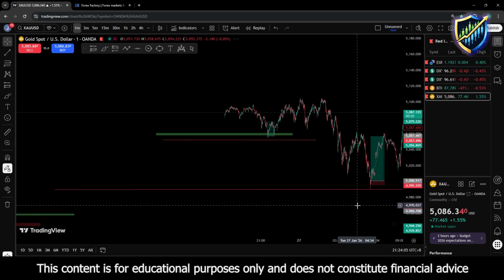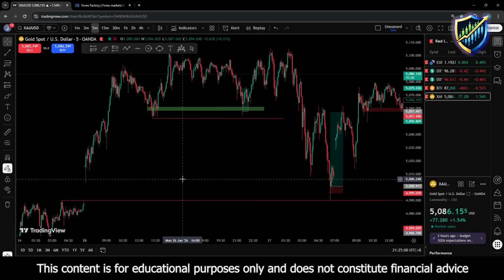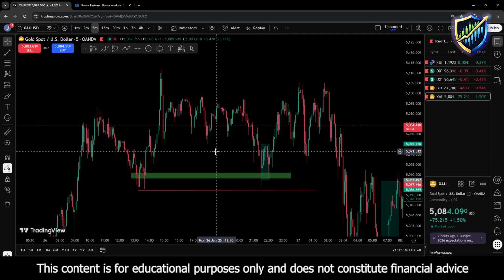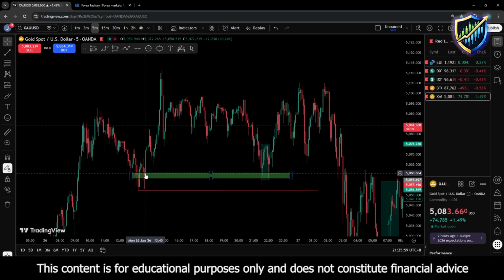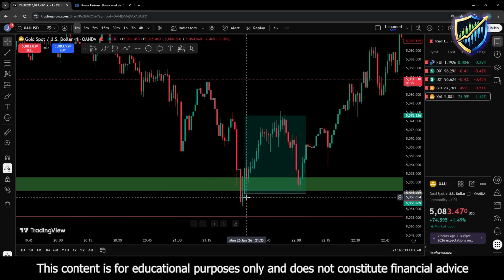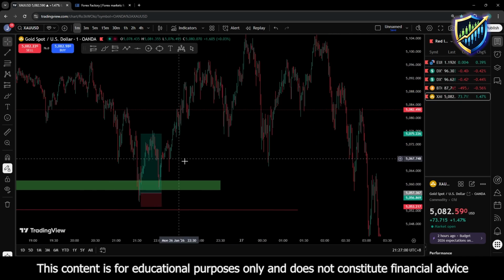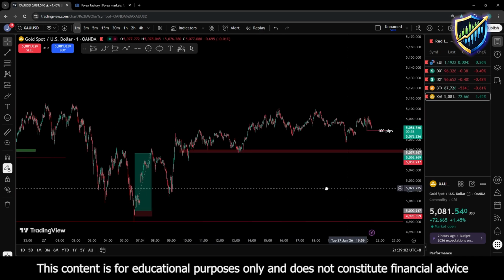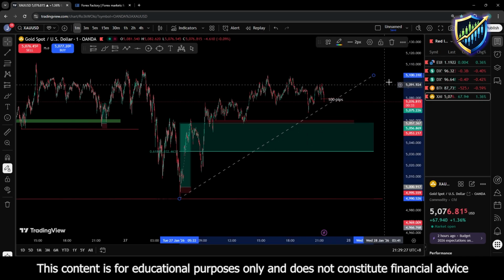How to Catch Big Forex Moves | 550 Pips Trade Analysis | Week 1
Providing FREE Forex & Gold trading education 📊

Documenting my real trades, weekly analysis, and trading journey with a simple & disciplined approach.

I am not a licensed financial advisor, and nothing here should be considered financial or investment advice.

Forex, Gold, and CFD trading involves high risk, and you may lose more than your initial investment.
Always do your own analysis and trade at your own responsibility.

📌 Telegram (Free market insights & updates):
👉 Coming Soon

📌 Instagram (Reels, Shorts & Trade Snippets):
👉 Alitradesfx

If you’re not profitable yet, you’re not alone.
This channel is built to help traders learn the right way, avoid overtrading, and focus on long-term growth.